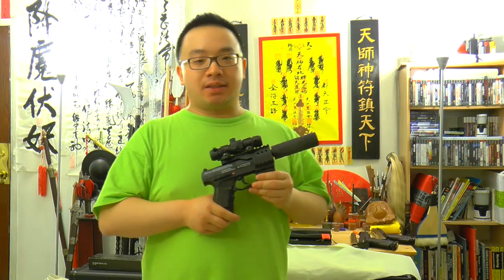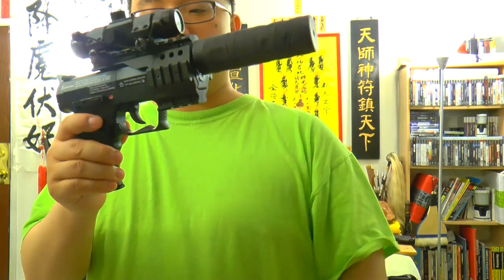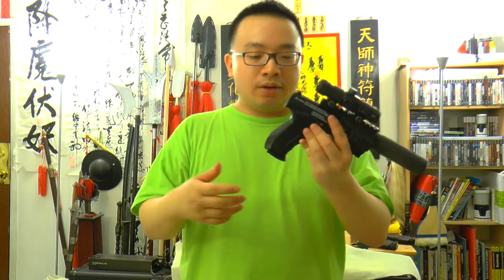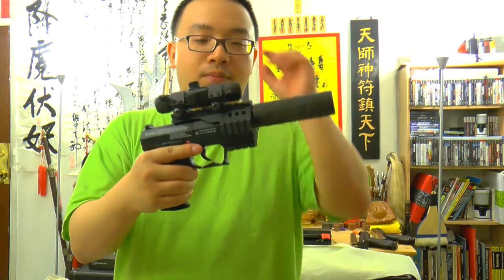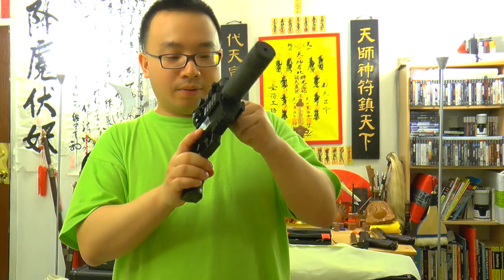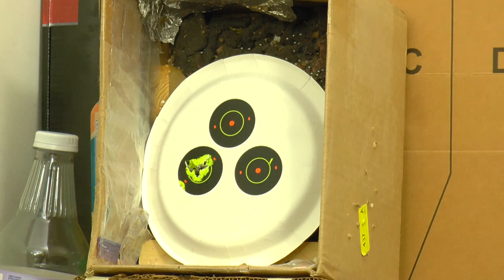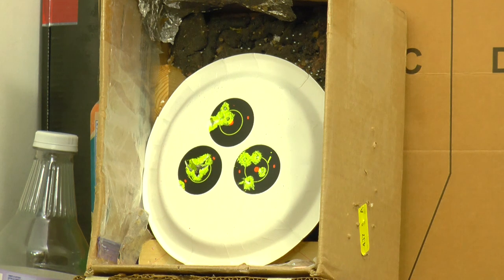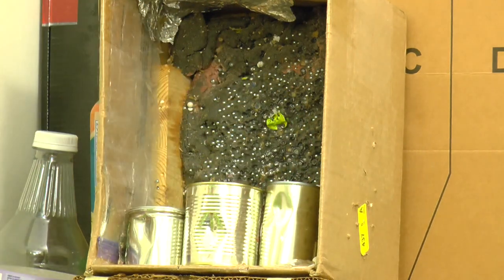Umarex Walther Nighthawk 4.5mm Co2 Pellet Gun Review and Shooting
The Walther Nighthawk 4.5mm Co2 pellet gun is fully licensed by Walther, made by Umarex, and is about the same gun as the Walther CP99, expect it doesn't have the metal and rackable slide, no decocking mechanism, plastic mag release, and a rail system for red dot sight and flashlight. Very accurate gun though!  Good power, accuracy and love the external valve in the magazine!